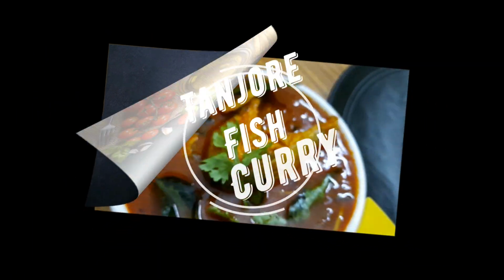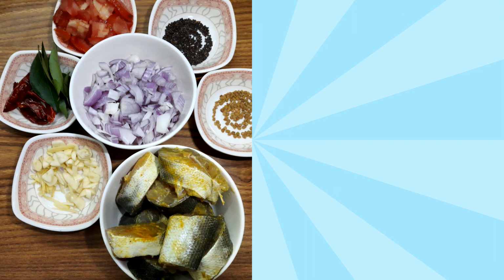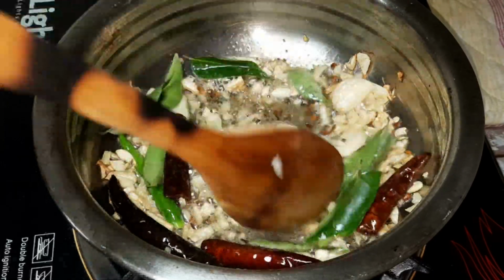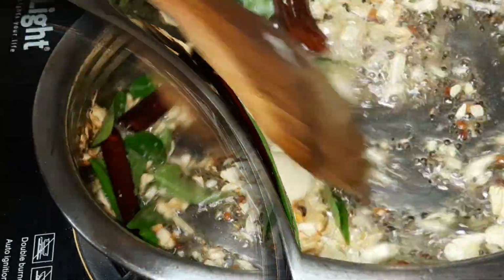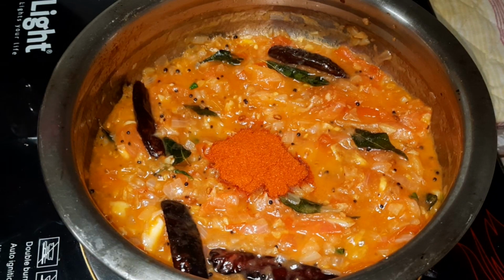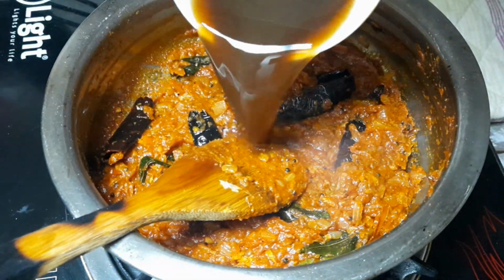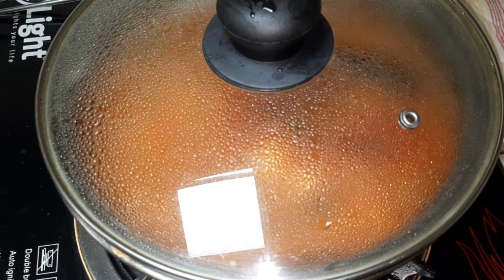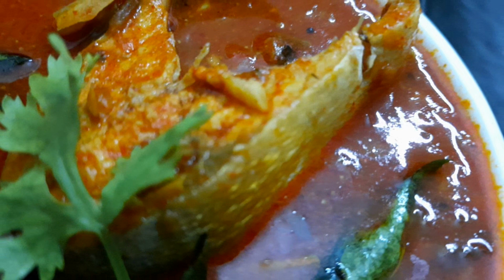fish curry in english/tanjore meen kulambu/tanjavur Traditional Fish Curry Recipe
South Indian cuisine includes the recipes of the five southern states of India: Andhra Pradesh, Karnataka, Kerala, Tamil Nadu, and Telangana. This South Indian fish curry recipe, also called meen kulambu, is a delicately flavored dish infused with tangy tamarind that can be served with idli  or dosa  as well as steamed basmati rice or Indian flatbread.